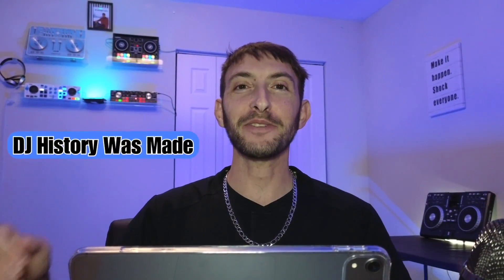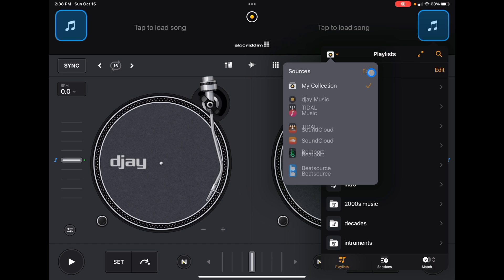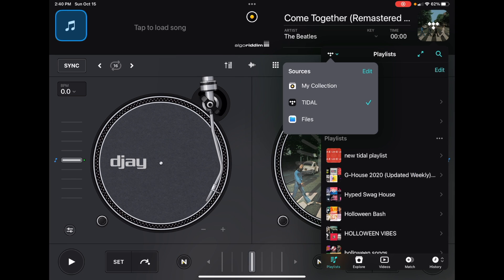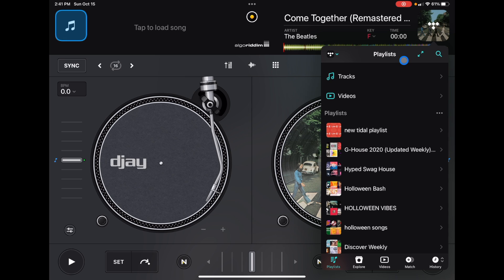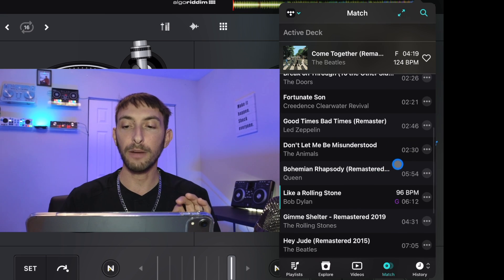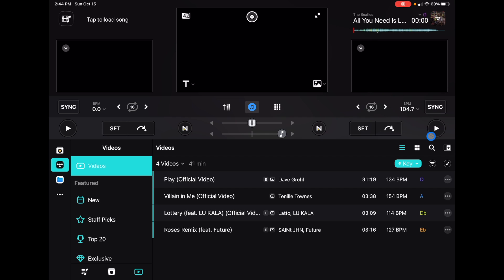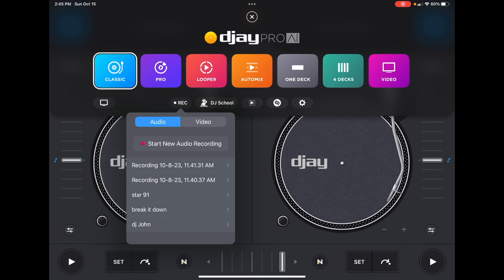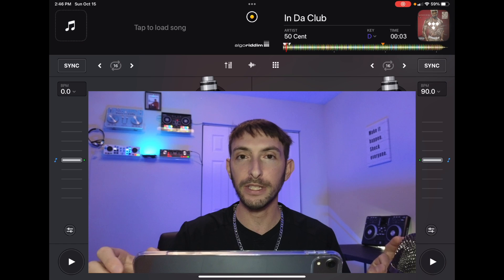Djay pro AI Streaming Tutorial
Djay Pro AI was one of the first DJ software to offer streaming service integration. In 2014, they announced that users could DJ with Spotify from within the app. Unfortunately, in 2020, Spotify was removed, but now we can DJ with Tidal, SoundCloud, Beatport, and Beatsource. I would recommend Tidal because they have streaming music videos that you can load into Djay Pro AI's video mix section. In this video, you will learn how to DJ with streaming services using the Djay Pro AI app.